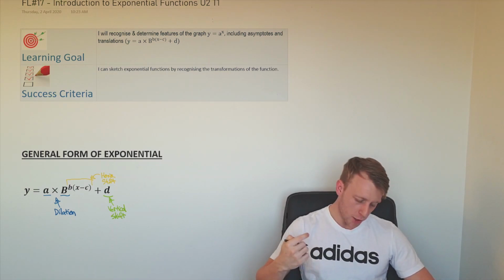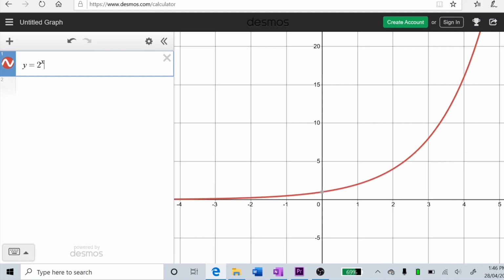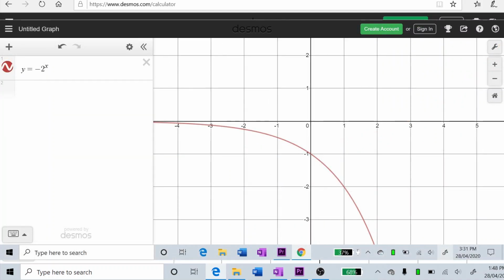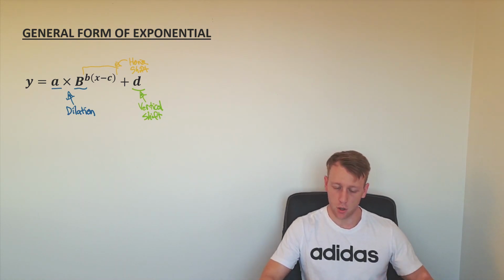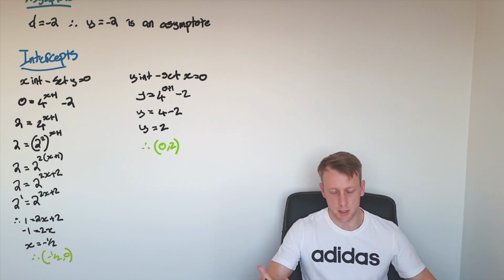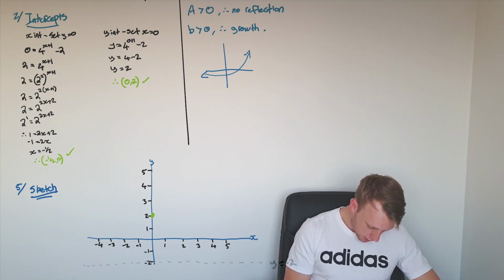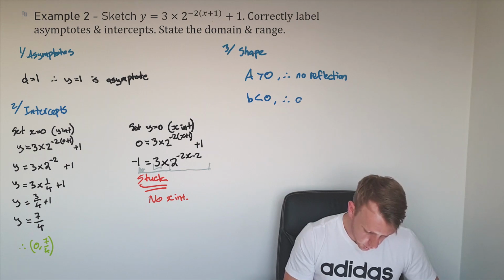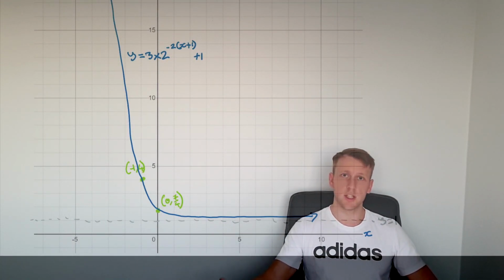Growth & Decay - An Introduction to Sketching Exponential Functions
Explaining the shape of exponential functions, and why exponential functions illustrate growth and decay. A 5 step guide for sketching exponential functions is discussed to help students remember for exams.